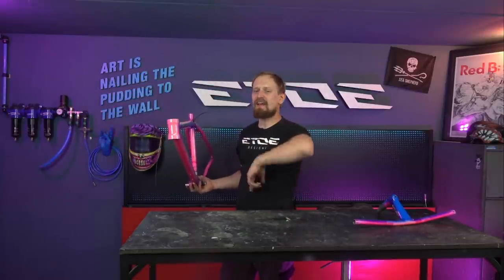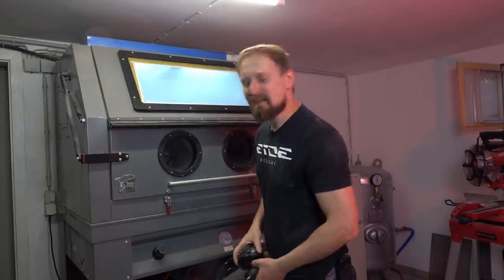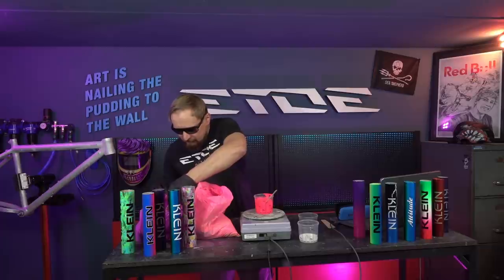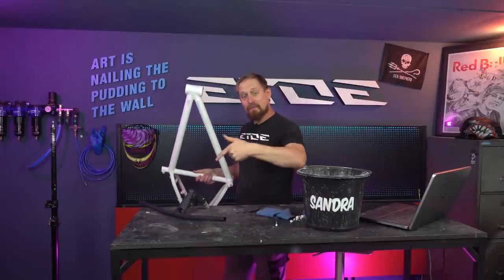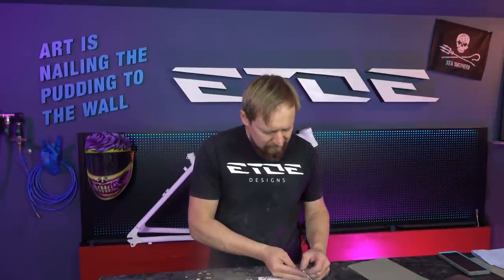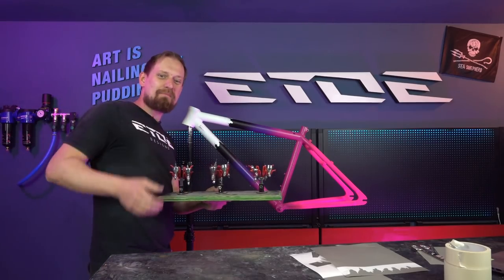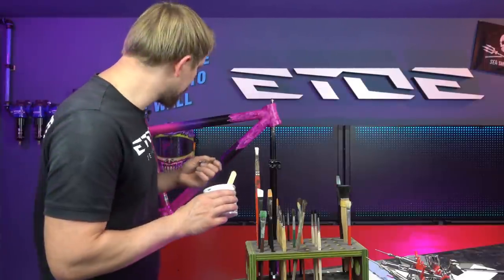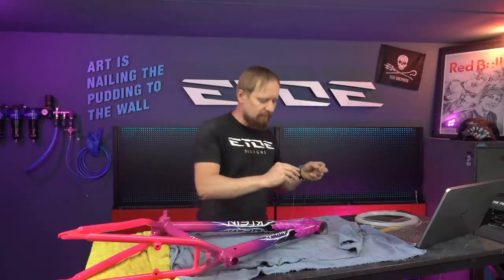BIKE PAINT -Klein Attitude Storm restoration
Klein bike paint guide! Material list here in the description.

US links:
aluminum putty
neon color
neon spray paint
thinner neon color
intercoat to mix color

waterslide paper inkjet
waterslide paper laser

primer for aluminium

hardener for primer
primer spray can for aluminium

white base coat

2k clear coat spray can
2K clear coat for spray gun

spray mask / safety mask
full face mask

mini spray guns:
reasonable priced mini spray gun
mini spray gun pro
my choice of mini spray gun

Airbrush spray guns:
airbrush for lettering
airbrush for base color and effect color
airbrush for detailed work

stencil film
masking foil
masking foil
transfer paper

spray gun stand
gun cleaner

sandpaper 600 grit
sandpaper 800 grit
sandpaper 1200 grit
dry sandpaper 120 grit

masking tape small
masking tape
masking tape orange
transparent tape

EU link:
alu spachtel
neon color spray can

neon clor
thinner neon color
intercoat to mix neon color

basecoat white

waterslide paper inkjet
waterslide paper laser

primer alu / carbon

primer stahl

Full Face maske

Mini Lackierpistolen:
preiswerte mini Lackierpistole
professionelle mini Lackierpistole
meine Wahl mini Lackierpistole

Airbrush für Decal und Logos
Airbrush für Basisfarben und Effektfarben
Airbrush für Details

Maskierfolie grau
Stencil film
Transfer Foil

2K Klarlack
2K Härter

Sandpapier 600
Sandpaper set
Sandpapier 800
Sandpapier 1200
Sandpapier trocken 120

Maskierband schmal
masking tape gold

If you are interested in bike design, please visit also the